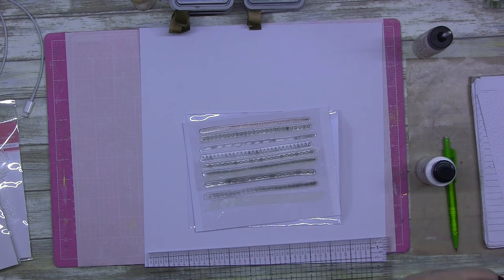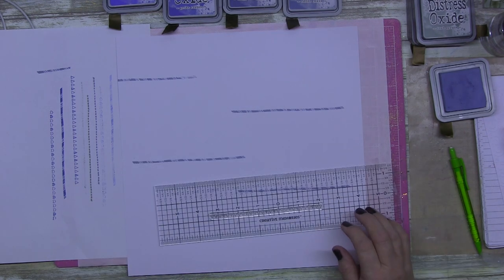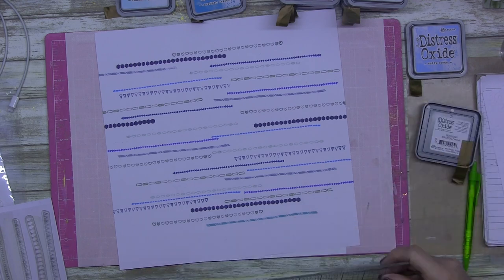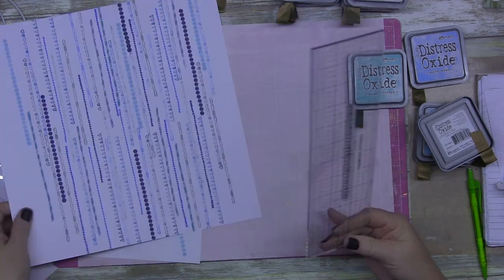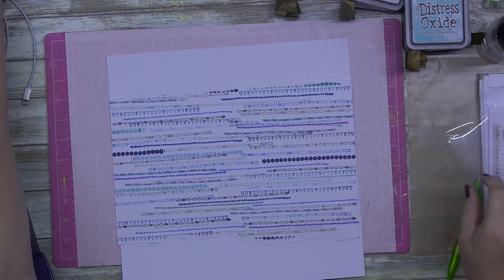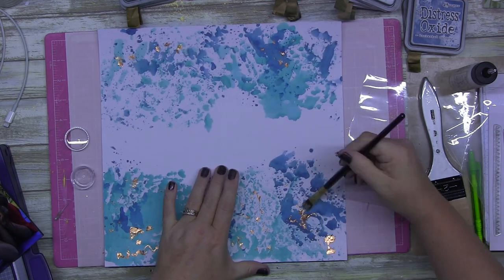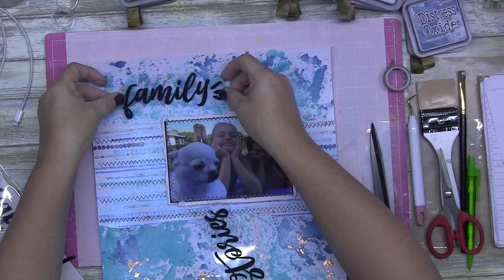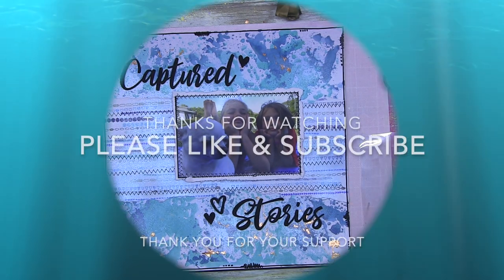SCRAPBOOKING WITH MIXED MEDIA USING MADE EASY | HOW TO SCRAPBOOK THAT HAS WOW FACTOR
Todays layout turned out a little different to how I had envisaged but I have to say I love how it all came together. Sometimes if you just keep going it just works out in the end, just keep going and you might just surprise yourself. ( I did LOL)

ITEMS USED:
COCOA VANILLA UNFORGETTABLE FOAM STICKERS

STAMPIN UP BORDERETTES STAMPS

12X12 300GSM WHITE CARD STOCK

DISTRESS OXIDES-
TUMBLED GLASS
MERMAIDE LAGOON
BROKEN CHINA
PEACOCK FEATHERS
PRIZED RIBBON
BLUEPRINT SKETCH
SALTY OCEAN
CHIPPED SAPHIRE
FADED JEANS
WEATHERED WOOD
SPECKLED EGG
ICED SPRUCE
STORMY SKY
UNCHARTED MARINER